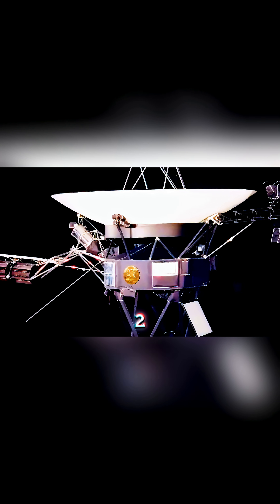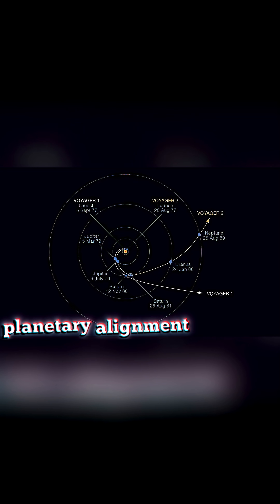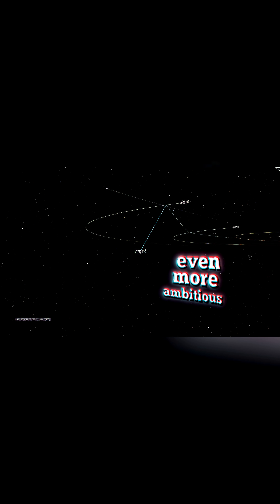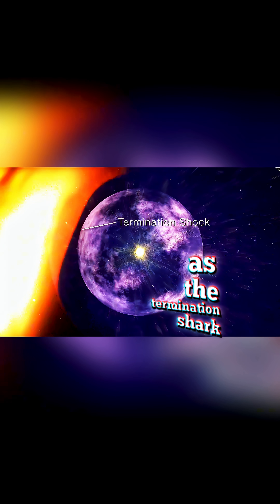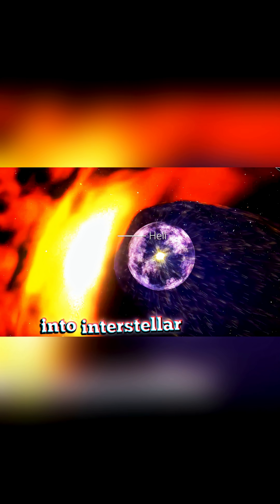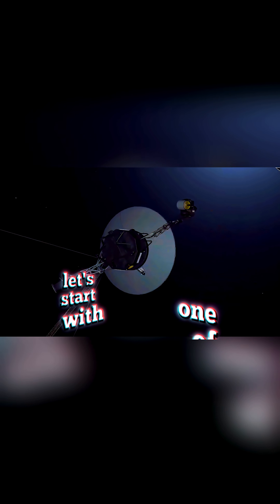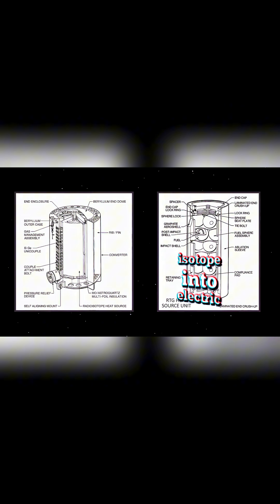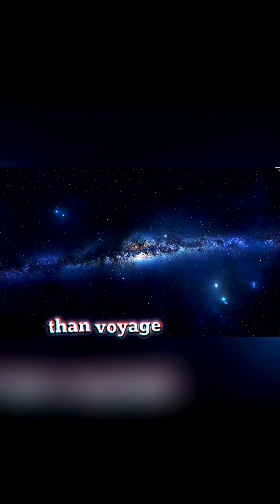How Voyager Probes Were Built to Last Beyond Episode 1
In 1977, the voyager spacecraft embarked on an unparalleled interstellar mission, designed to explore the cosmic mystery of our solar system and beyond. These pioneers amazed scientists with unexpected discoveries, providing the first and best imagery of our outer planets and continuing to send new information from deep space. Their journey greatly influenced our understanding of space and represents a monumental feat of space exploration by nasa.

voyager, voyager 1, voyager 2,